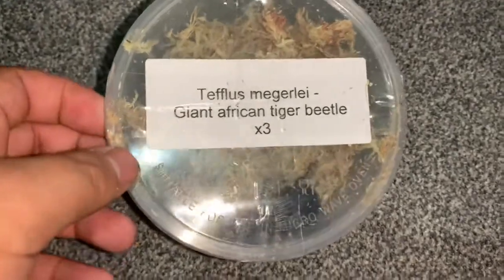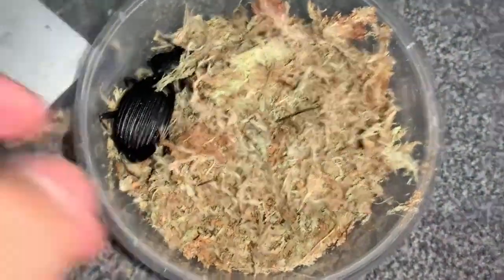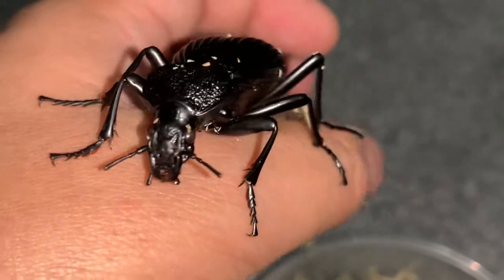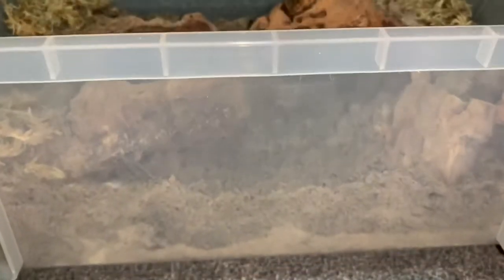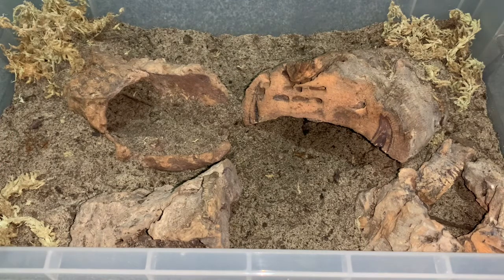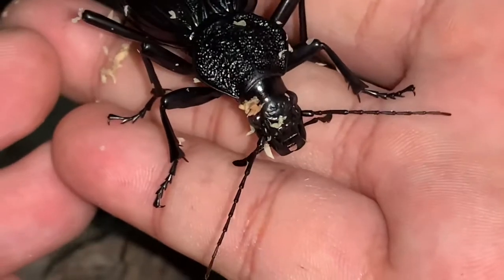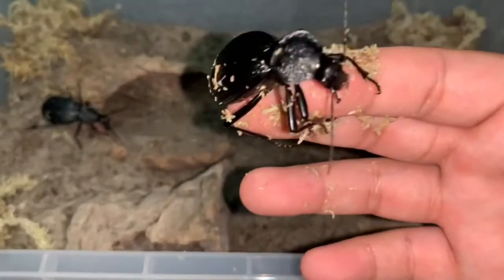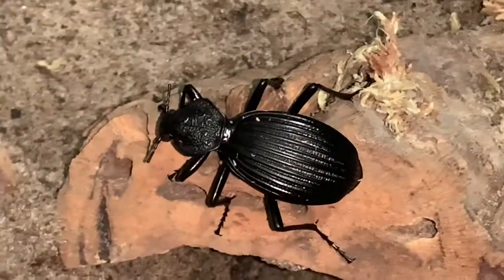Tefflus Beetle REHOUSING!! Venomous Visions!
Hey guys!

In todays video, it’s a short and sweet one. Showcasing an awesome species, Tefflus megerlei! Also known as the African tiger beetle, a large omnivorous beetle which will primarily feed on mollusks like snails and slugs but will take to soft fruits and other insects occasionally! Super happy to have some in my collection and hope you guys enjoy seeing them too!

My business Instagram: